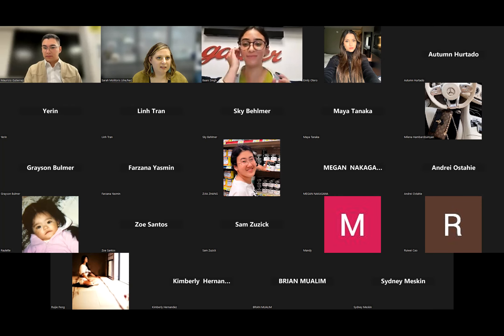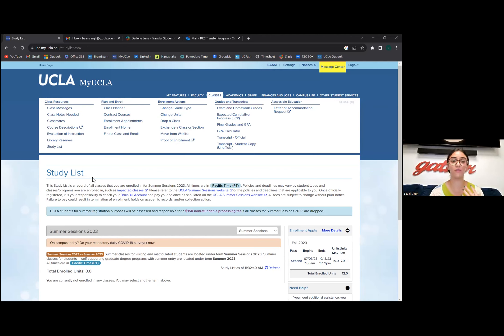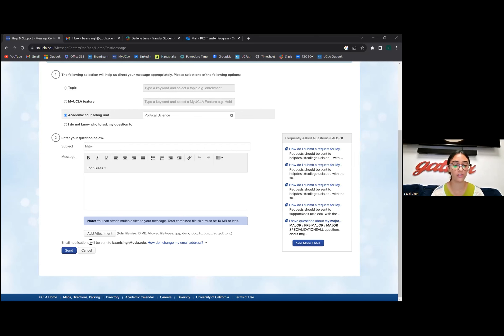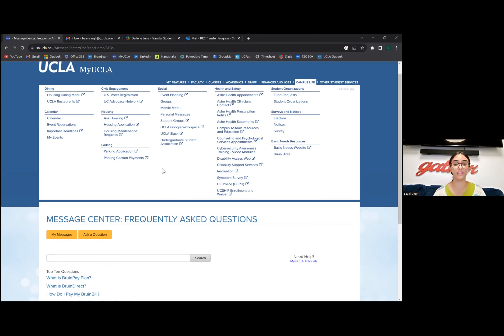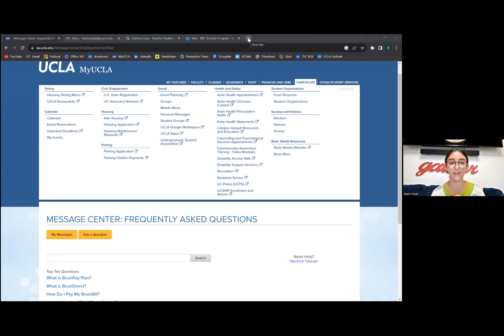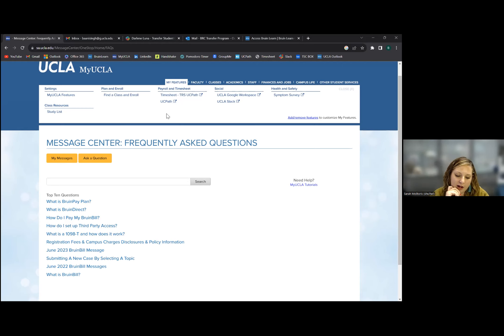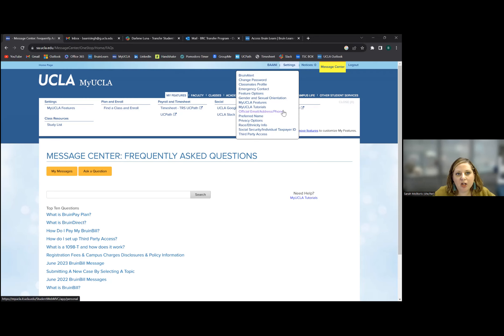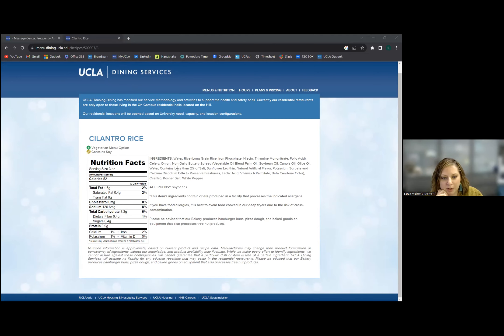Transfer Transitions 23: Navigating MyUCLA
Learn the must know facts about using MyUCLA so that you can access offices & resources you'll need as a new transfer.